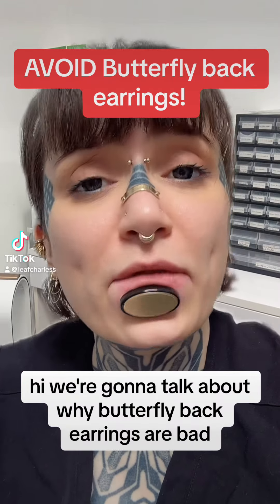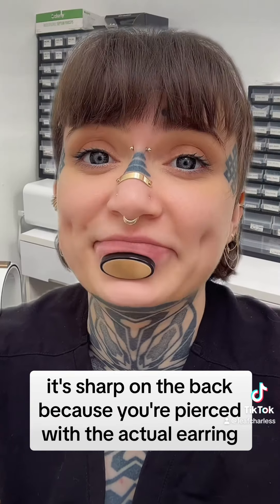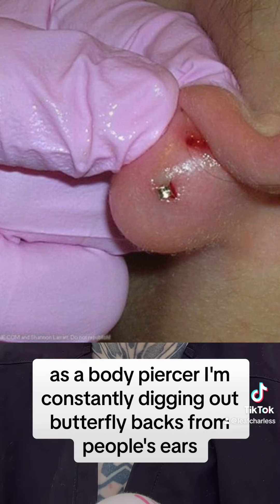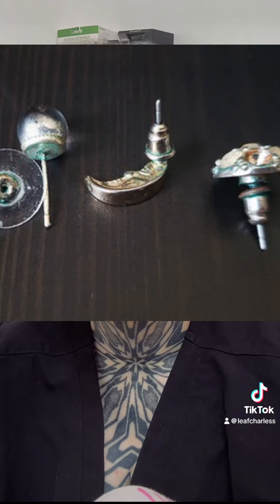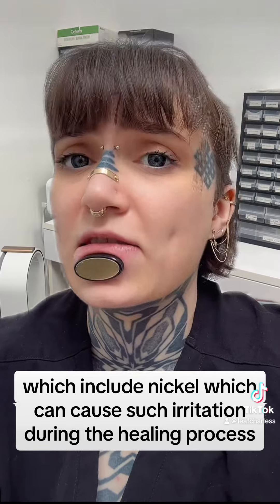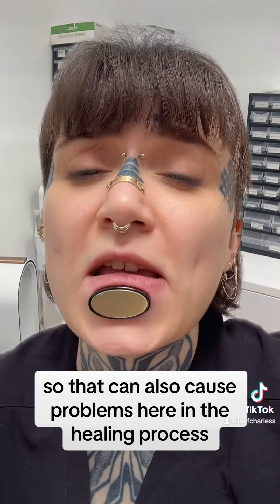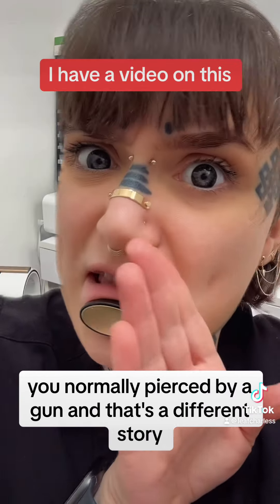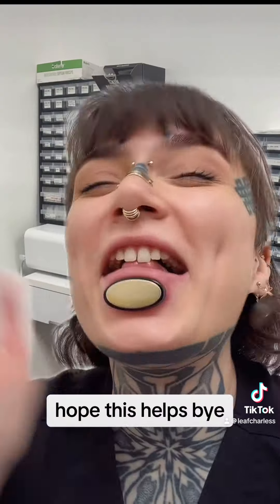WHY BUTTERFLY BACKS ARE BAD